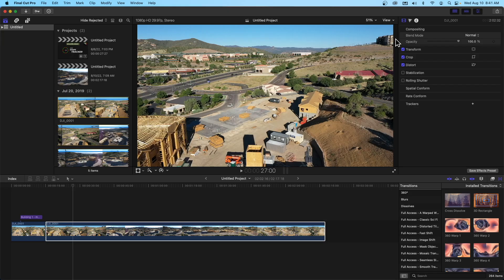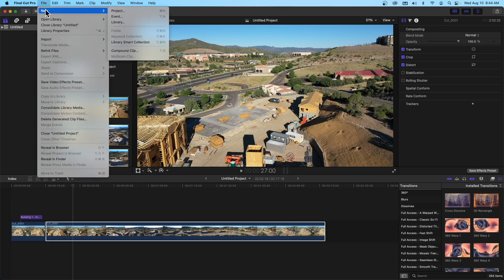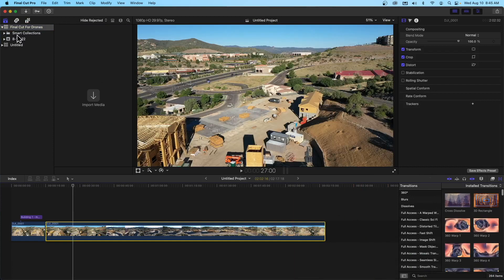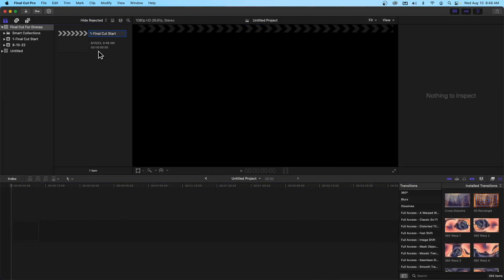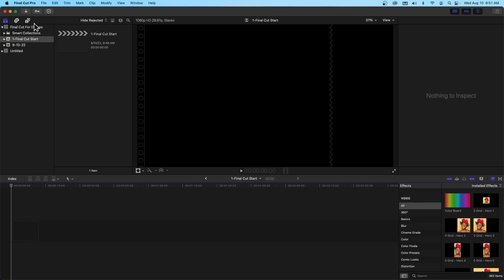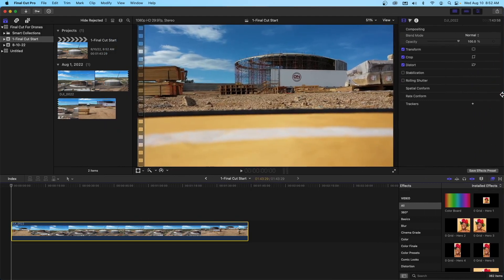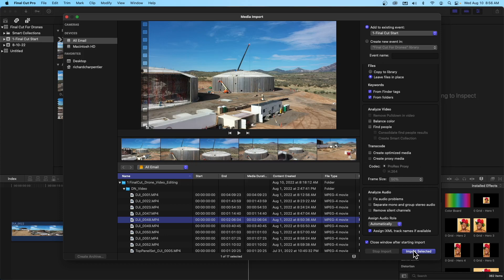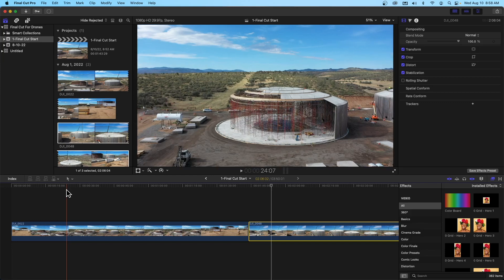Beginners Drone Video Editing - Final Cut Pro Session 1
Welcome to the first installment of Beginners Drone Video Editing.  For the first part of this series we'll be using Final Cut Pro for our video editing.  This is a tutorial that is geared toward beginners who are just getting started with editing drone videos.  In today's installment we'll be taking a look at the Final Cut Pro interface and you'll get a broad overview of where everything is.

The video used in this tutorial series was captured with a Mavic 2 Pro.

Check out AZ Drone’s Complete Class Series Bundle - Save $150 For 14 Classes With Coupon “OUCH”